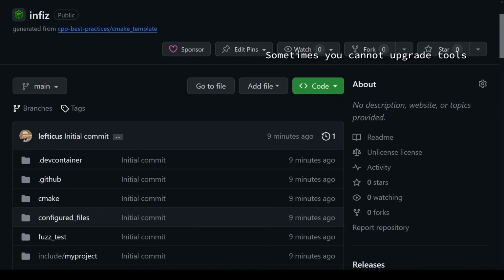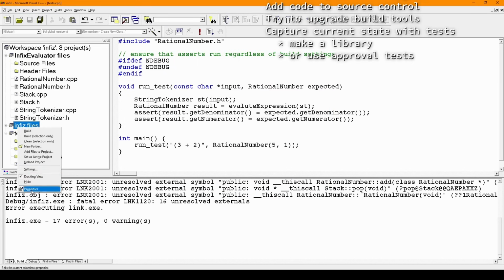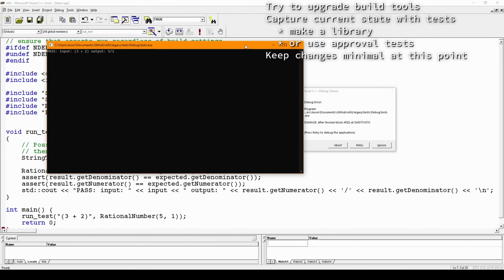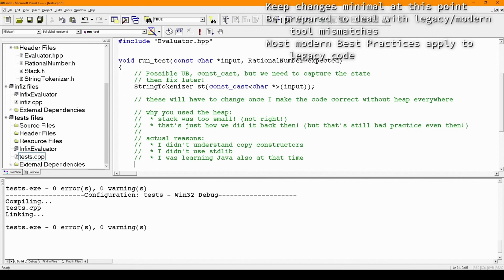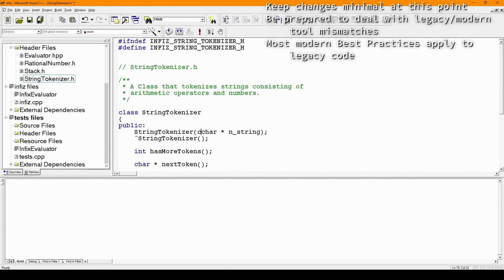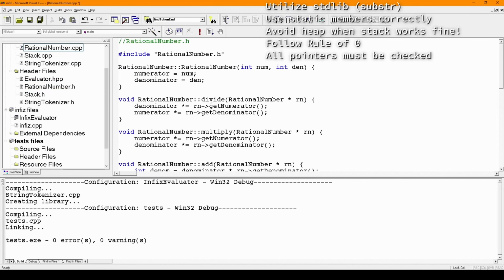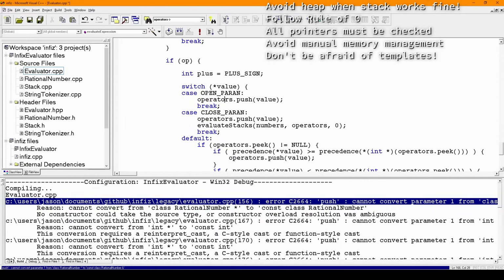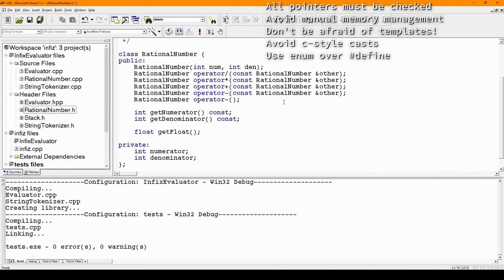C++ Weekly - Ep 407 - C++98 Code Restoration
00:00 Intro
00:29 Background
02:07 Historical Context
03:06 Current Status
04:26 Adding Tests / Making Code Testable
12:53 Crash Analysis
14:53 Best Practices in C++98
19:39 Applying Best Practices in C++98
37:26 Final Results!

T-SHIRTS AVAILABLE!

GET INVOLVED

JASON'S BOOKS

RECOMMENDED BOOKS

AWESOME PROJECTS

O'Reilly VIDEOS